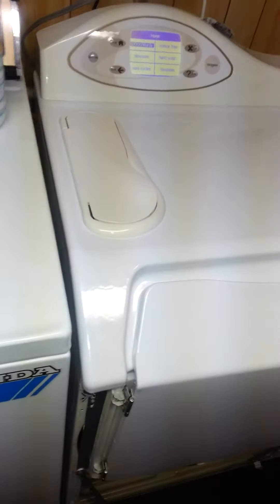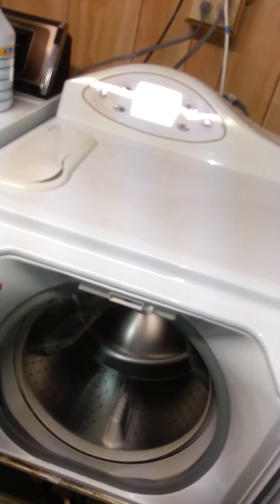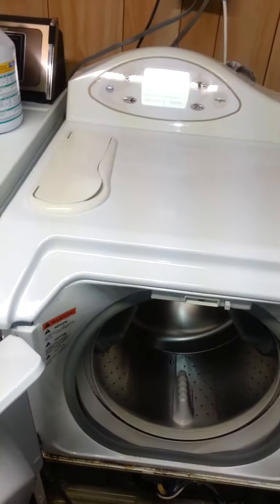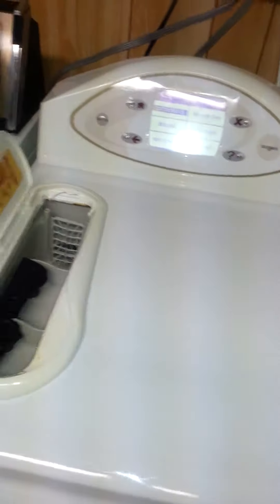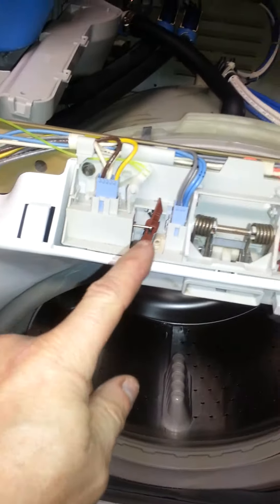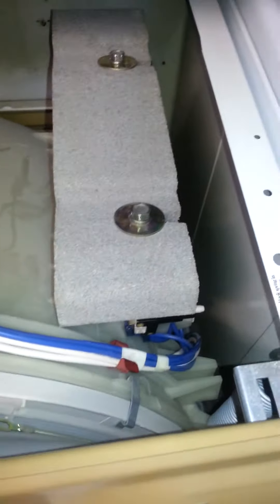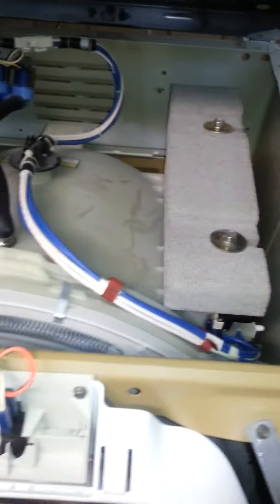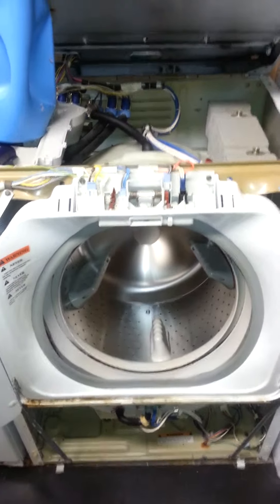Maytag Neptune 7500 LCD display spin cycle repair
How to repair! wont spin or drain cycle not wax motor!